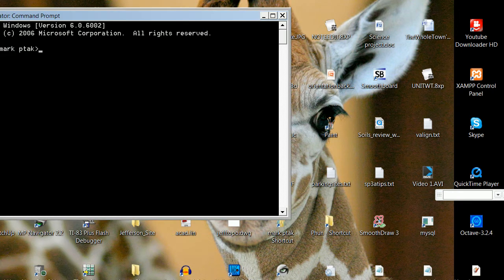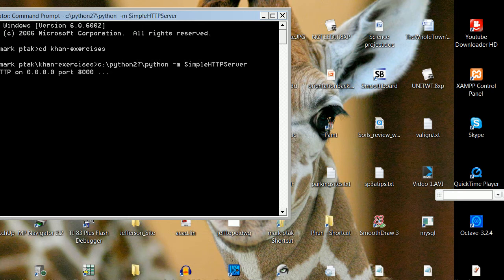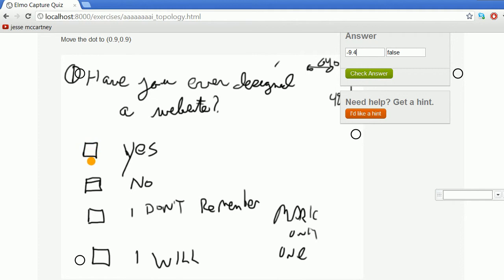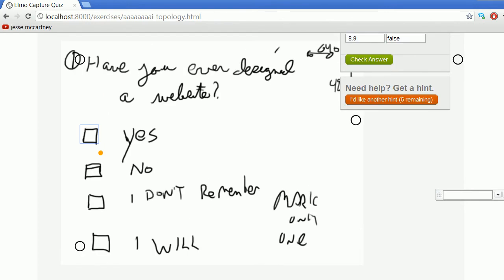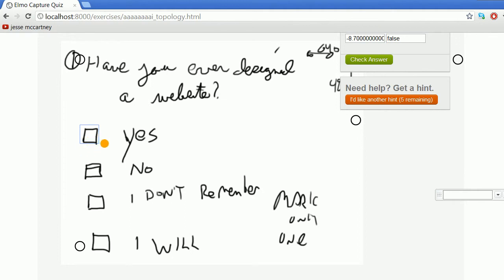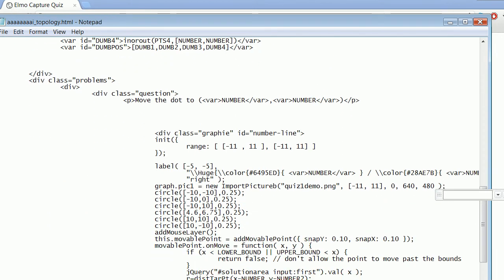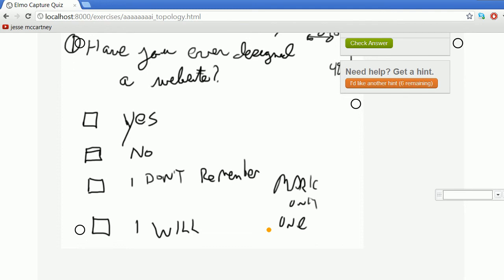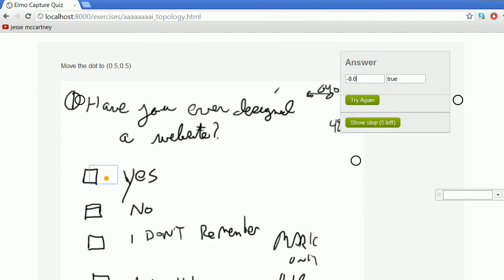Uploading a scribbled quiz to a Khan Academy Exercise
The final step to the Khan Academy Quiz Scribbled quiz upload.  How to use the Open Source Khan Academy Exercise Framework for a quick quiz.